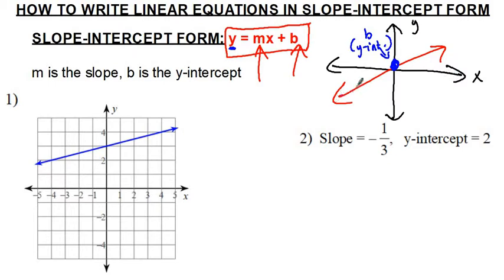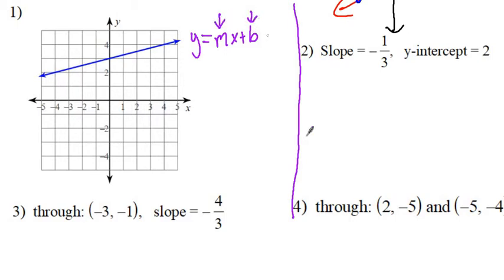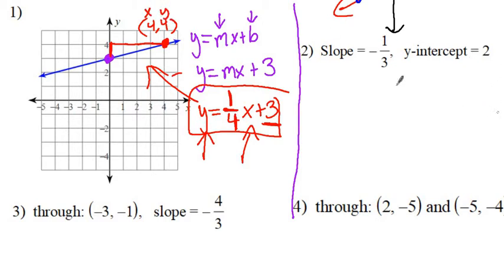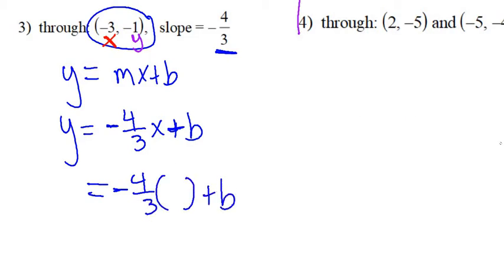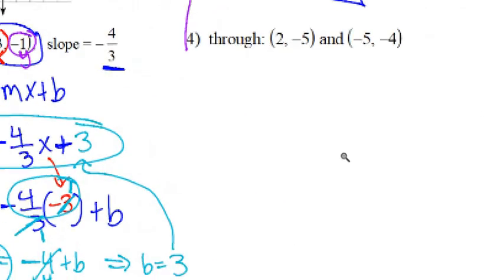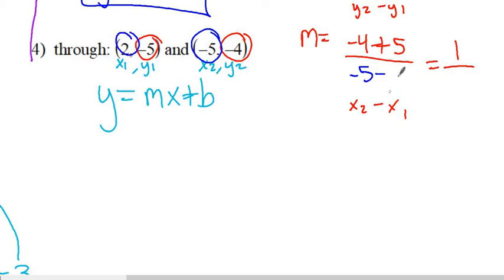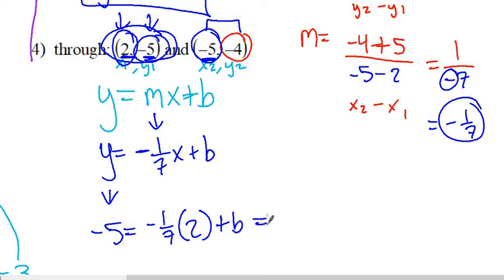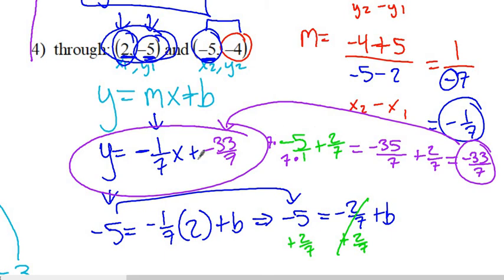2.4: Slope intercept form